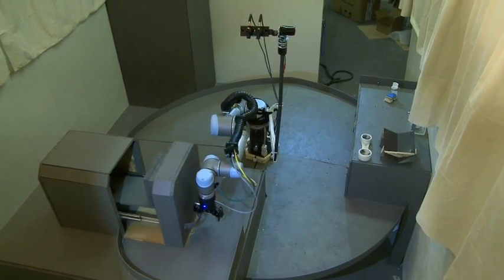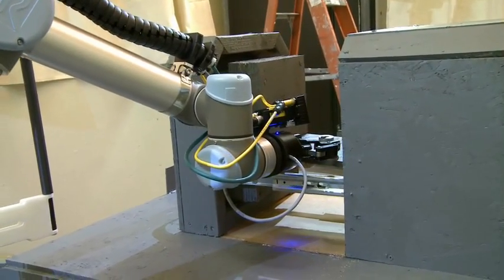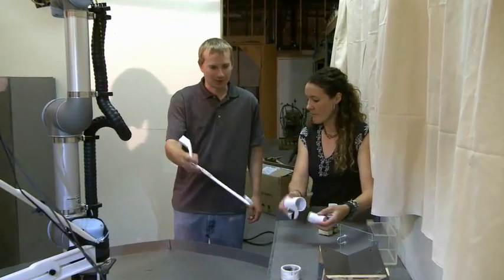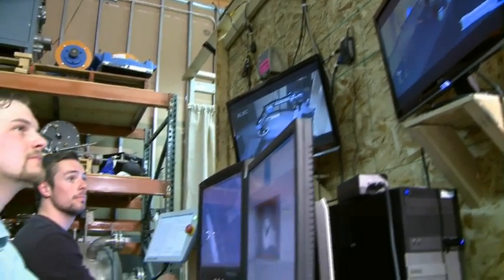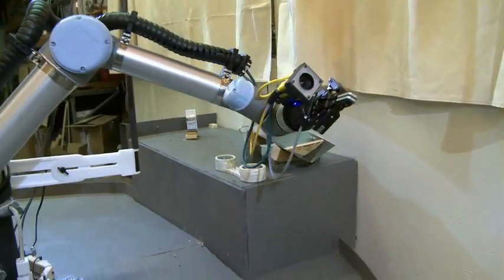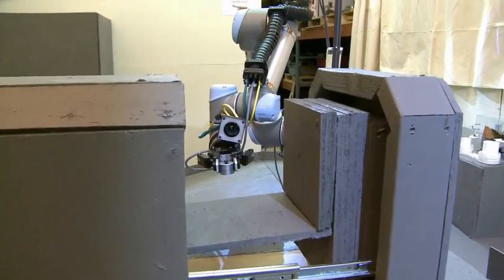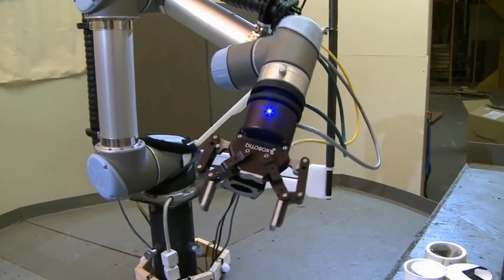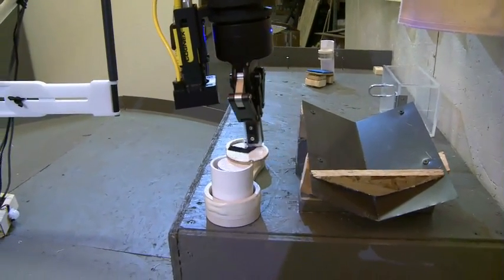Idaho State University student robot project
Idaho State University student robot project. Mentored by Idaho National Laboratory's Kevin Croft